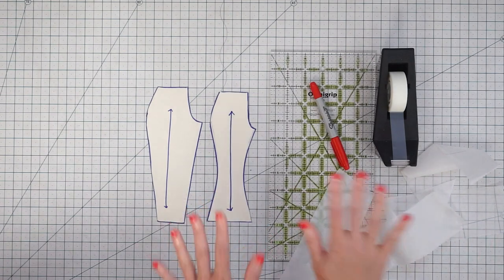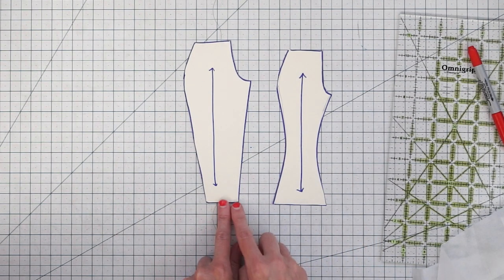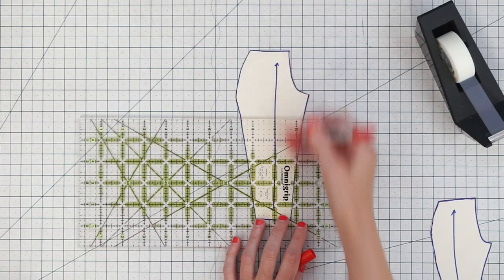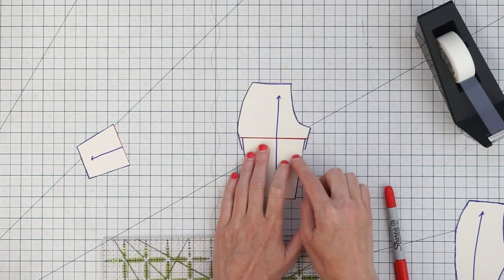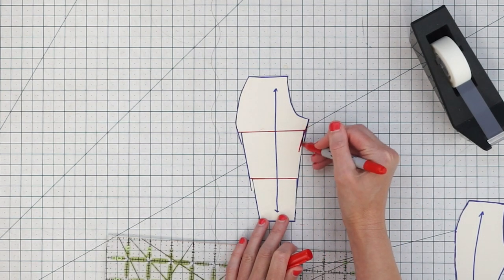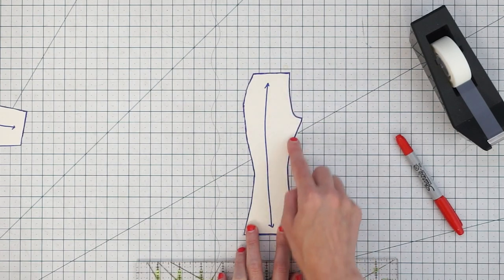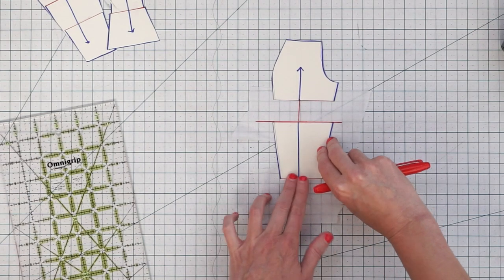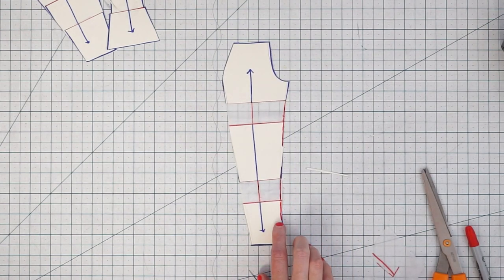How to shorten or lengthen the legs of a pants pattern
In today's video, I'll be showing you how to lengthen or shorten the pants legs of a sewing pattern. This is a simple but very common pattern adjustment. I'll demonstrate how to make the pattern adjustment to tapered and flare style pant legs and explain why you don't want to just adjust at the hem.

Side note: How much you adjust the length will depend on the pattern, your personal measurements and personal preference. In this video, we'll focus on how to make the adjustment properly. An easy way to find the length you want is to compare the pattern to a pair of pants that you like.

Jump to shorten section: 2:18
Jump to lengthen section: 5:40
How to lengthen or shorten the rise of a pair of pants:
SOCIAL
VIDEO EQUIPMENT
Sony a6000 camera